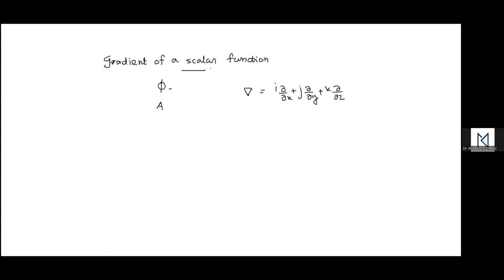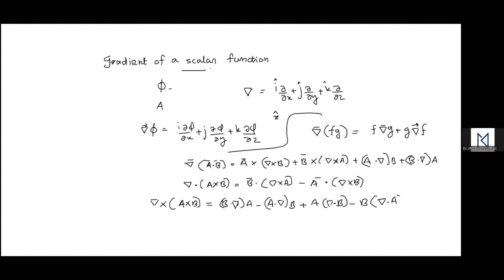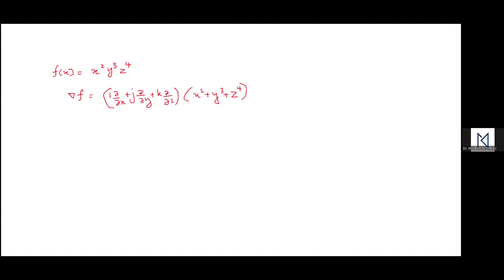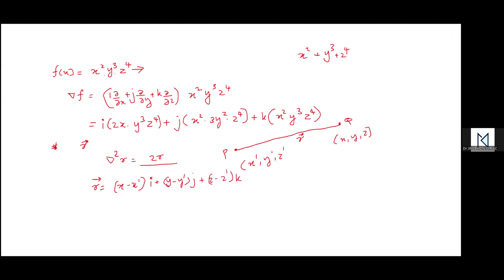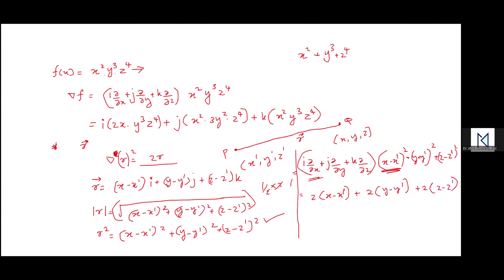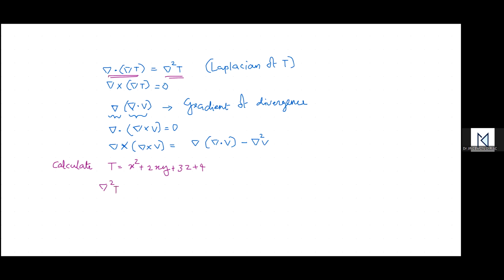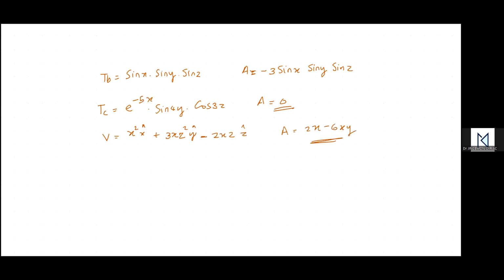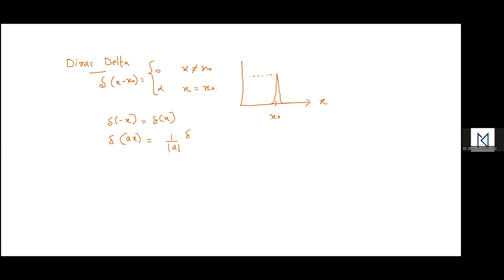Electromagnetic theory - Class 1